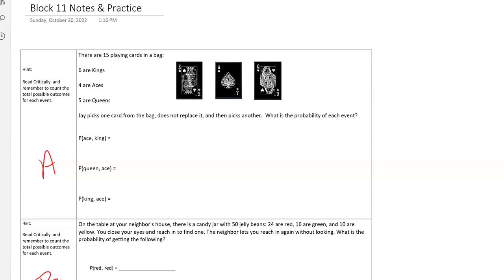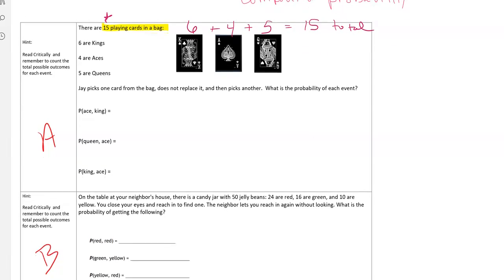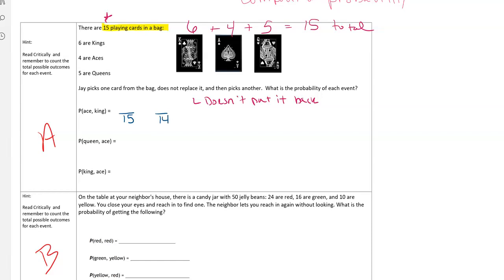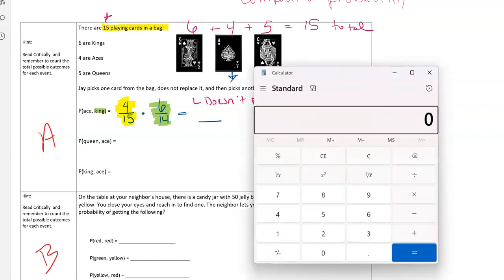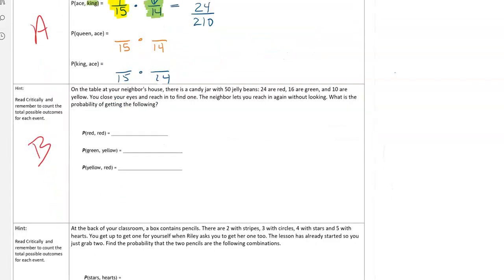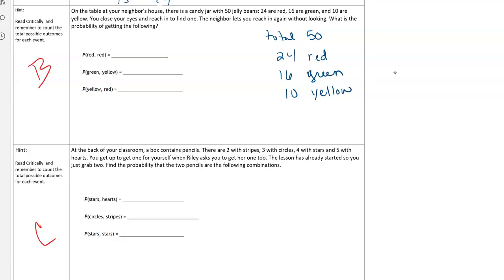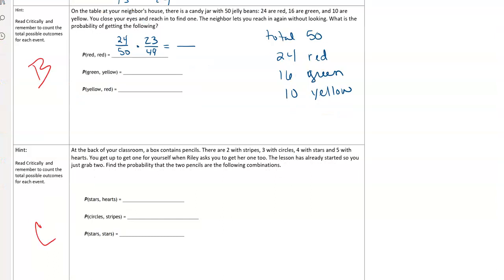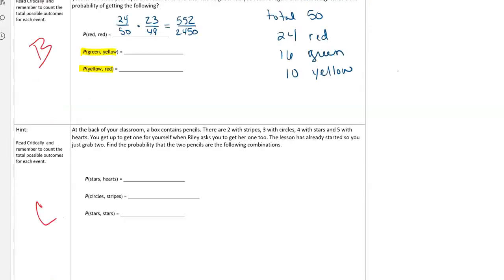Topic 9 Block 11 Notes and Practice